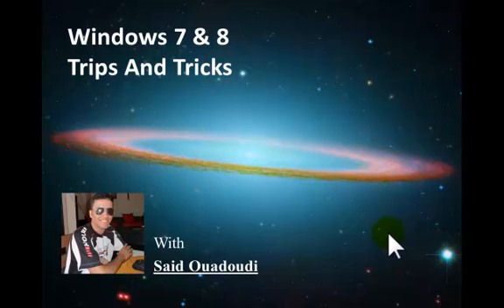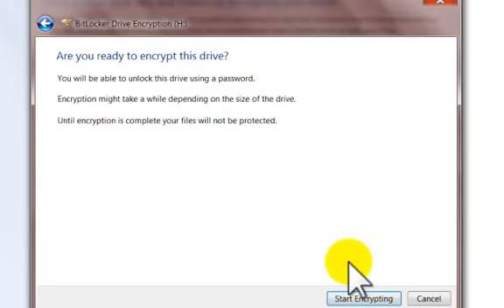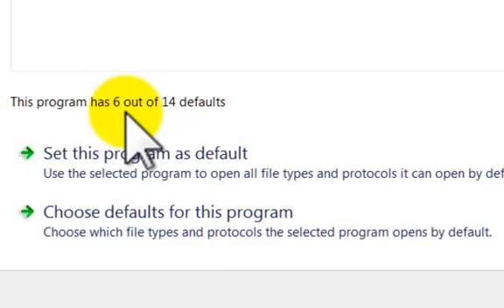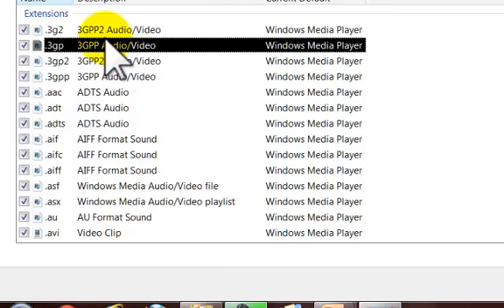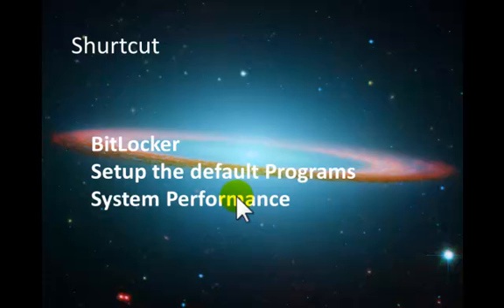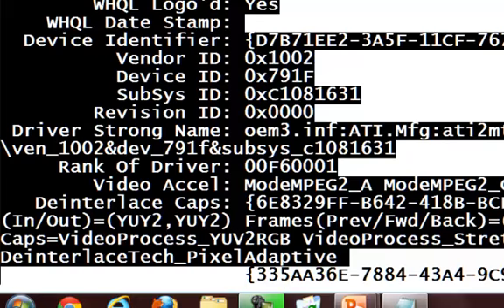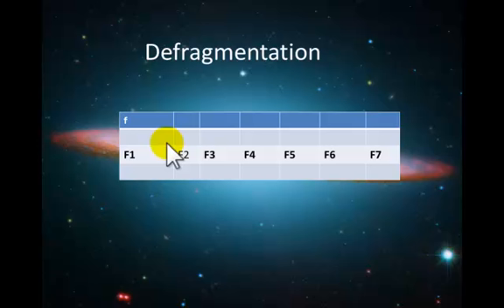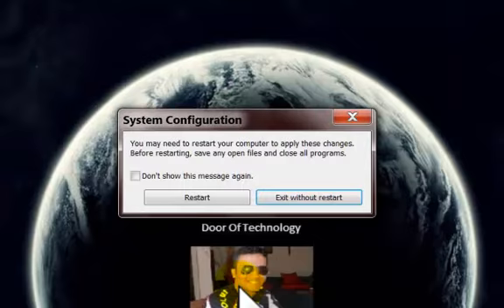Windows 7 & 8 Tricks And Trips 1-7 System Performance